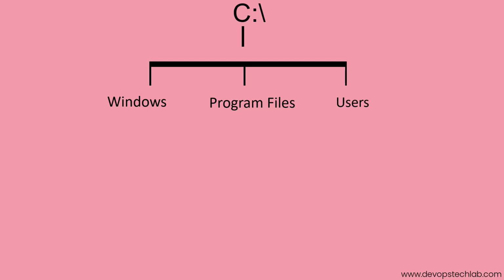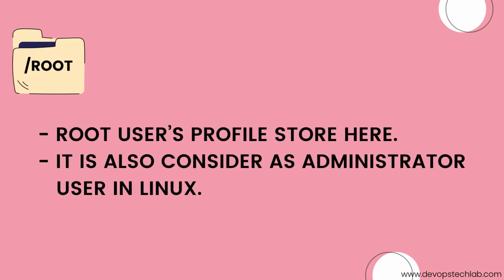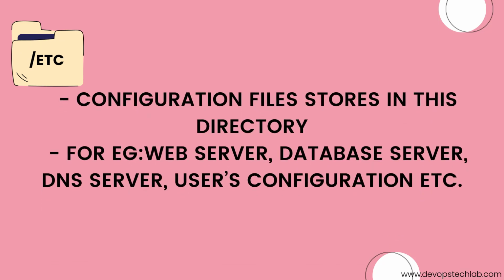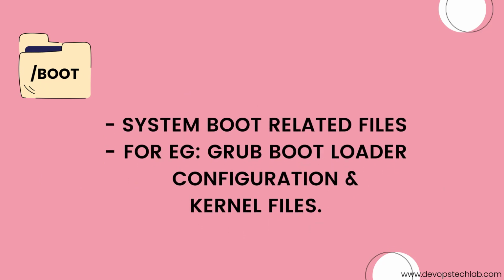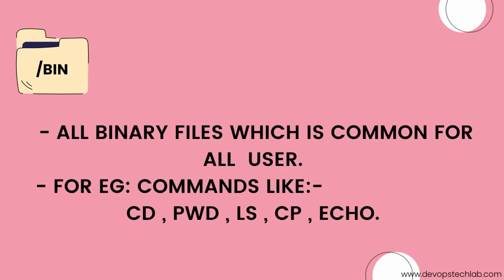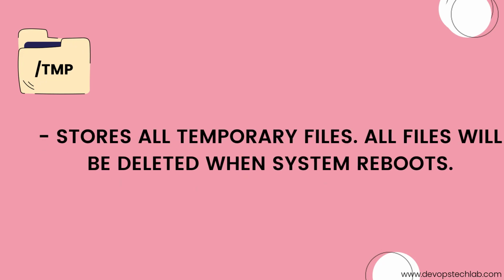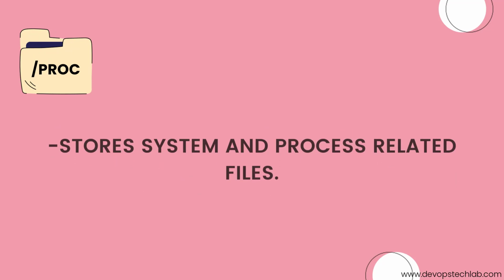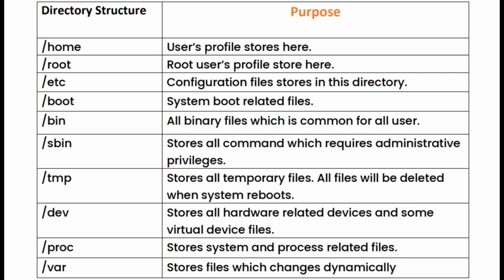linux Directory Structure Tutorial Linux Must See!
If you want to discover more about linux directory structure tutorial, you need

The video is presenting linux directory structure tutorial information but also try to cover the following subject:
-linux
-directory
-tutorial

So you would like to find out more about linux directory structure tutorial, I did too and here is the the video I made.
Linux directory structure tutorial interested me so I did some research study and created this YT video .

Have I responded to all of your questions about linux directory structure tutorial?
 Individuals who looked for linux likewise looked for directory.